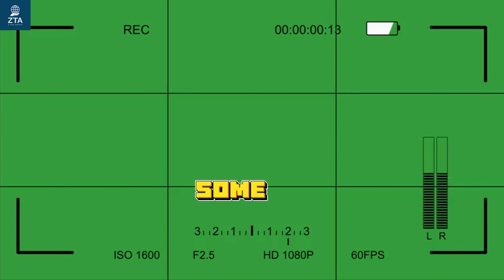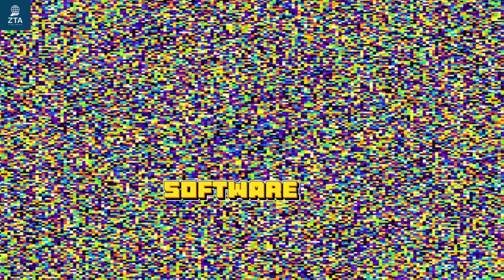stegnography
Steganography is the process of hiding information within another file so that it is not visible to the naked eye. It's the art of hiding information in plain sight, and it's a particularly valuable communication secrecy tool for those who do not want others to know that they are even communicating in the first place. One of the most common steganography techniques involves hiding text within an image file. Image files are quite large and contain millions of individual pixels, each of which is shaded an individual color.